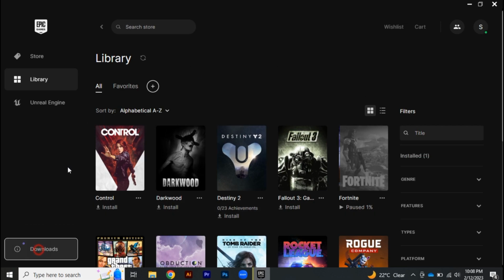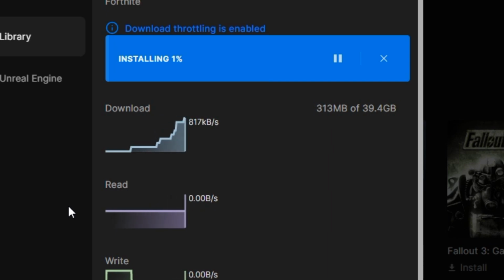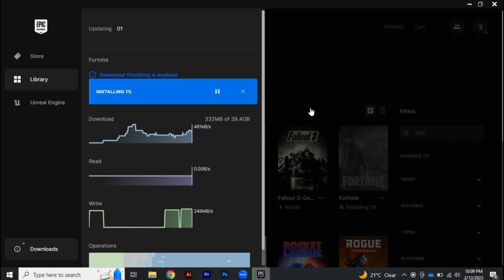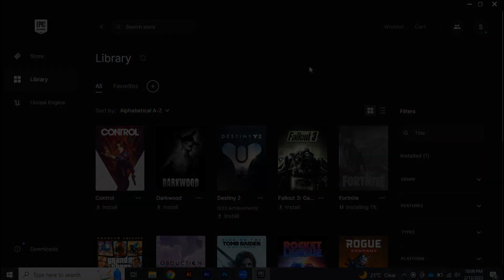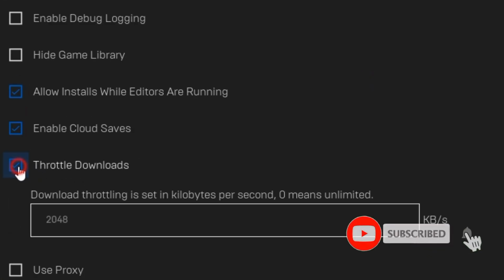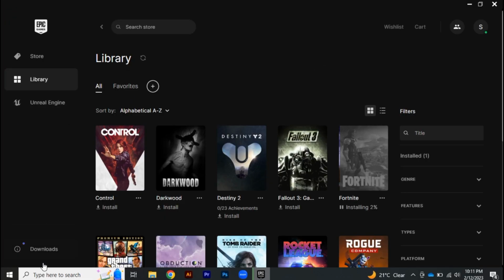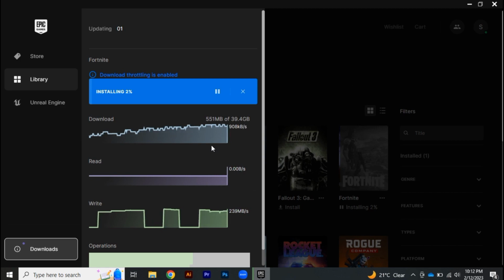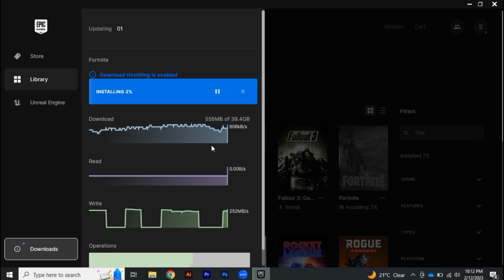How To Increase Download Speed In Epic Games (100% FASTER)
In this video we tell you how to download faster in epic games. We explain you how to increase the download speed in epic games.

00:00 Intro
00:05 how to increase the download speed in epic games